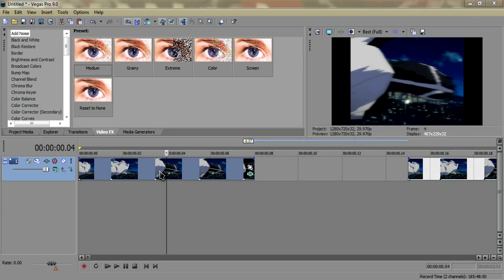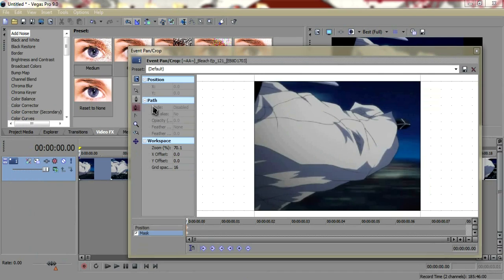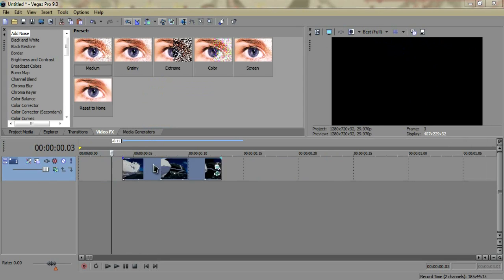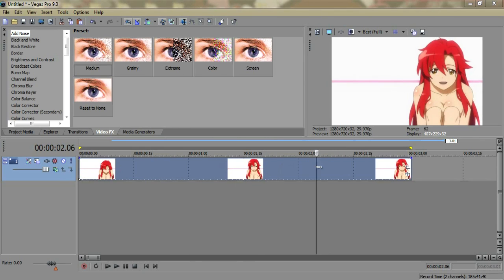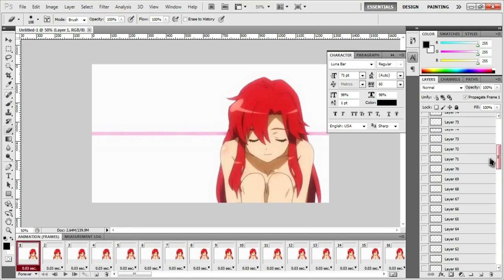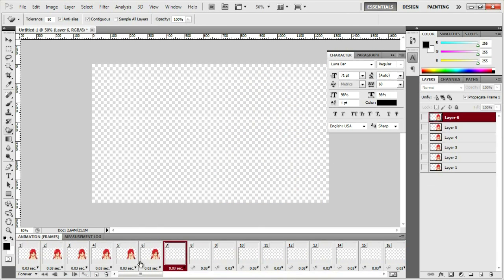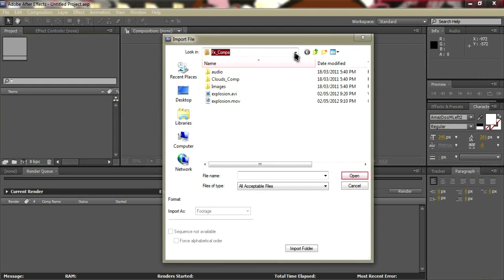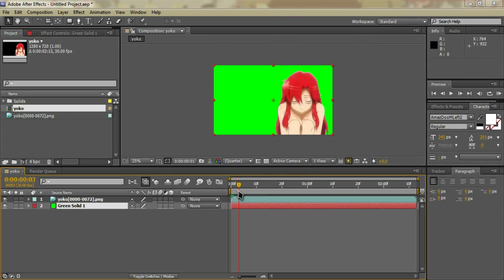Tutorial - Easiest Motion Masking Method - Sony Vegas / Adobe After Effects